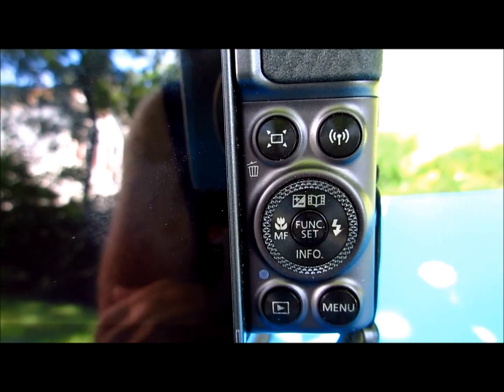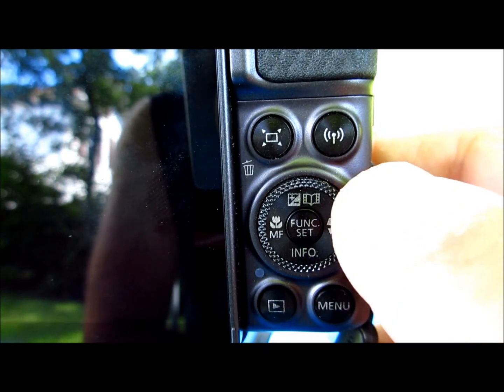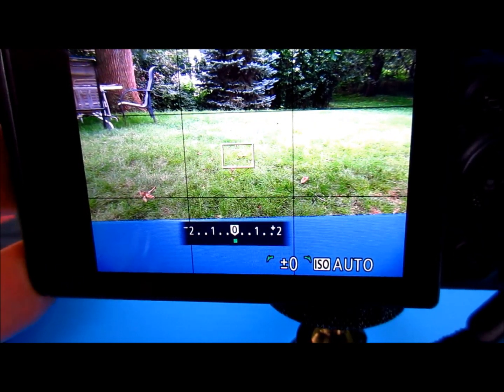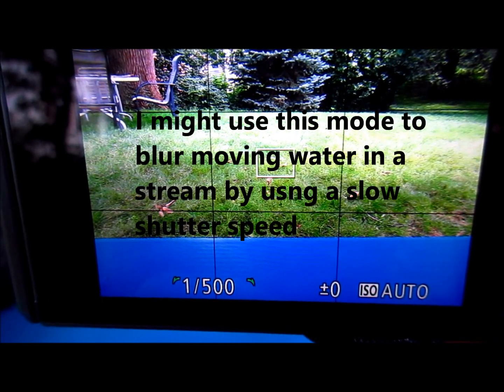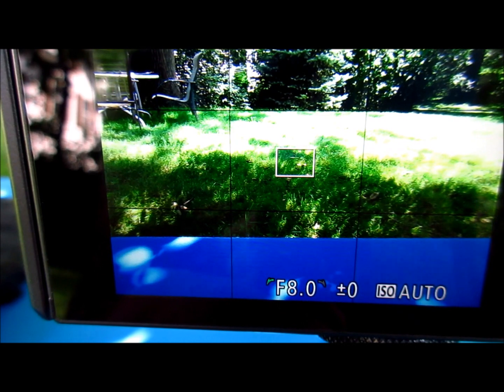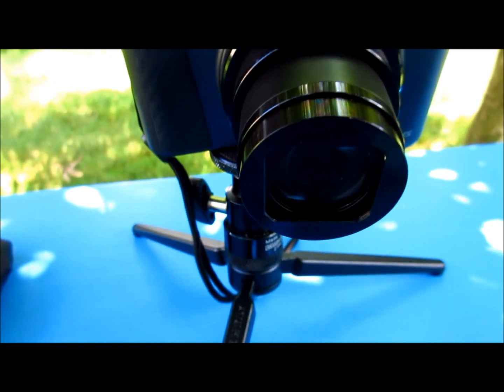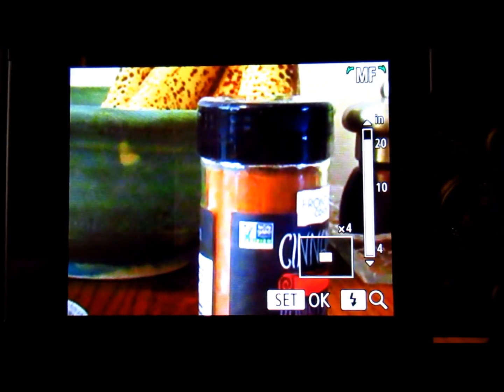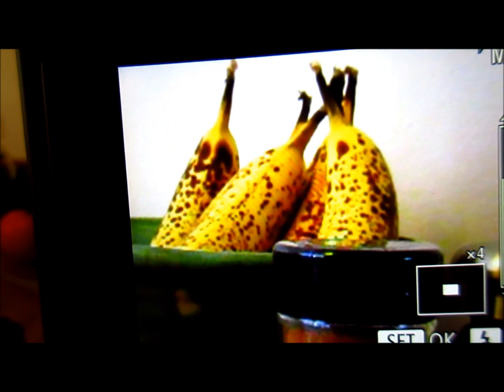Canon Powershot SX740 SX730 Manual settings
Camera Case

The Canon Powershot SX730 has manual setting for Aperture, shutter and focus. This video shows those featurs.
Photography, Canon Camera Powershot Elph